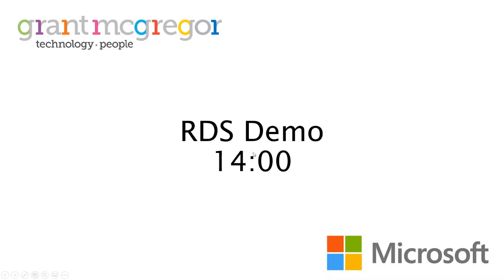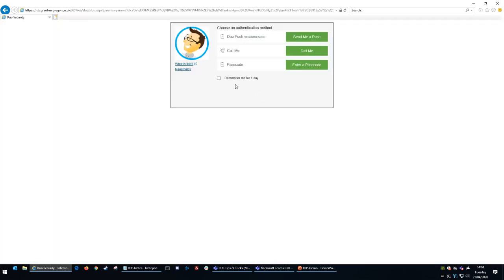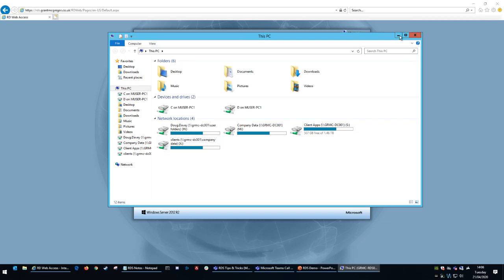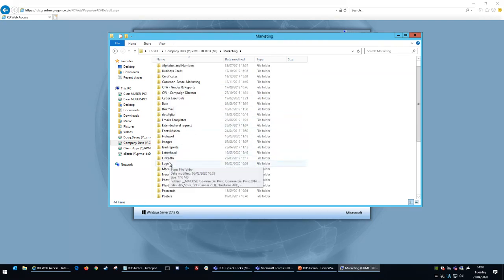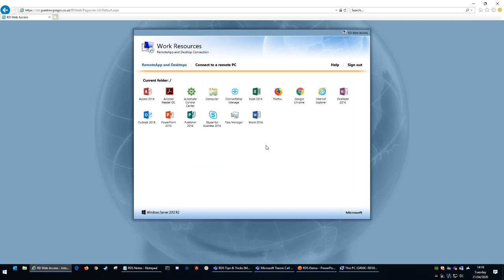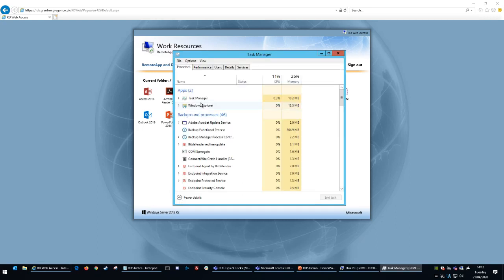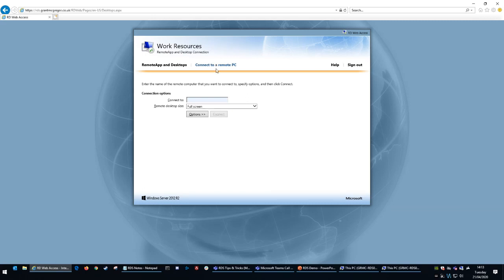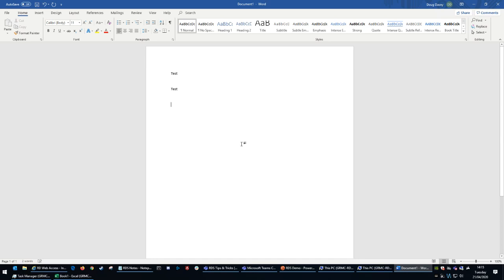GRMC RDS Teams Live 210420